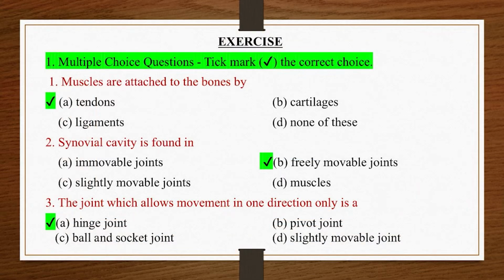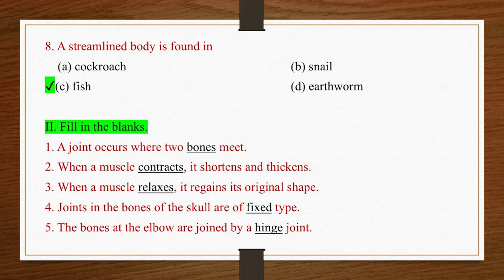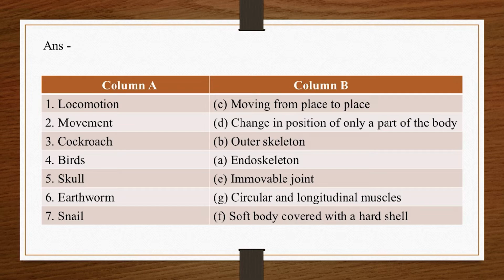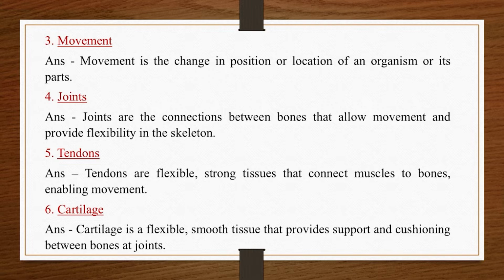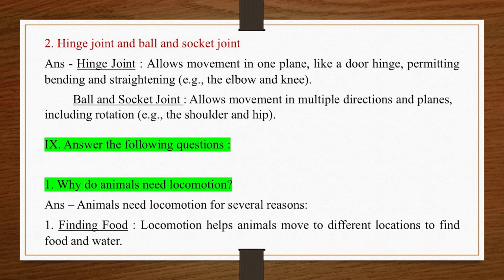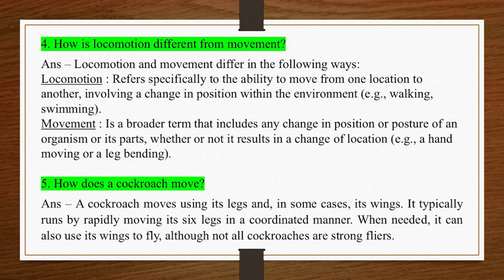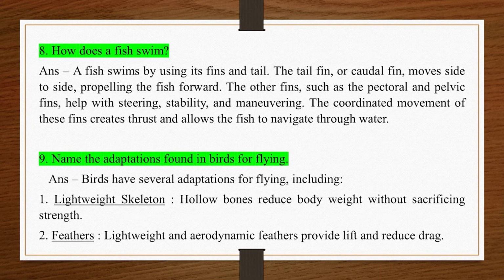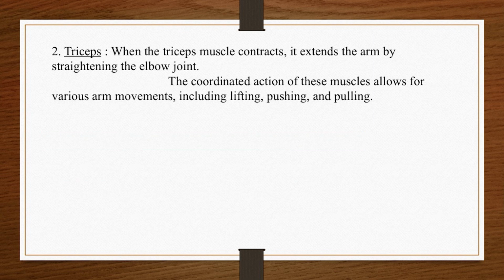Class 6 Science Ch 8 Body Movements - questions and answers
Welcome to our comprehensive guide on Class 6 Science, specifically Chapter – 8 Body Movements !
                              In this video, we will answer all your questions related to body movements in a clear and concise manner. Whether you’re preparing for school exams or just looking to strengthen your understanding of this topic, we’ve got you covered !
                              From the various types of movements in living organisms to the fascinating details about joints and muscles, this video provides a through breakdown of all the key concepts you need to master. Don’t  miss out on our step-by-step explanations and visual aids designed to make learning easy and enjoyable.

- Types of body movements in humans and animals.
- Detailed explanations of joints and their functions.
- The role of muscles in body movements.
- Common questions and misconceptions addressed.
- Tips for understanding and remembering key concepts

Perfect for
- Class 6 students
- Parents helping their children with science homework
- Anyone looking to refresh their knowledge of body movements

Let’s dive into the world of body movements and master Chapter 8 together!

class 6
class 6 science
class 6 science Body movements
class 6 science chapter 8
body movements class 6
Chapter 8 Body movements
Science chapter 8
Body movements questions
Body movements in humans
Human body
Chandana Edu Hub
class 6 science Body movements- all questions and answers